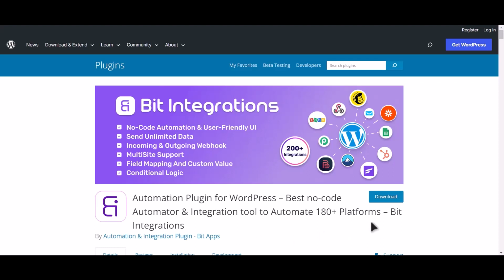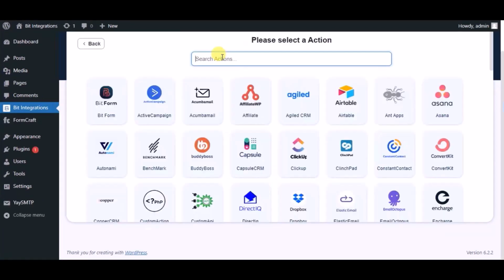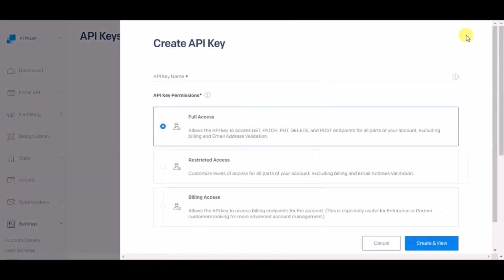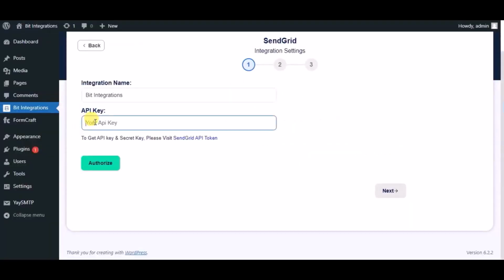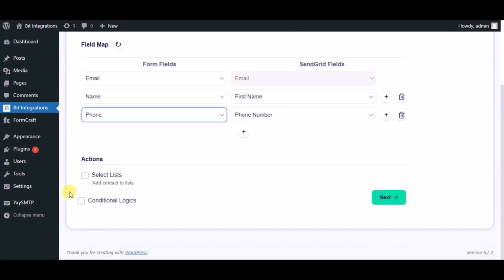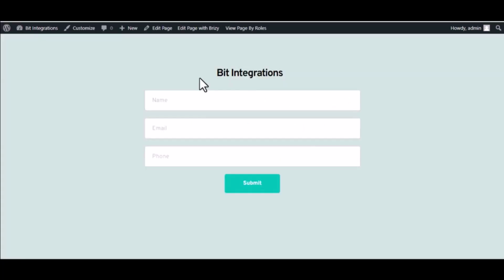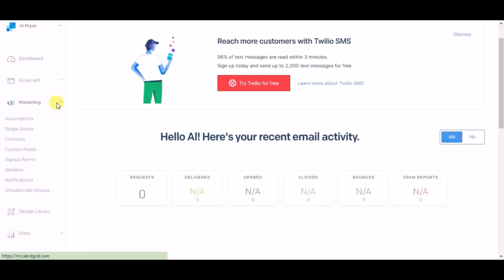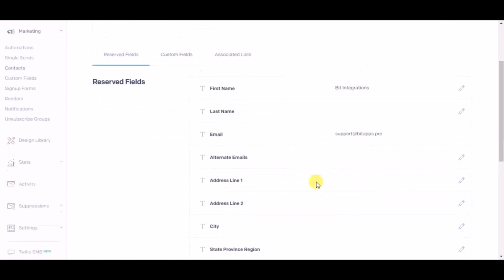Integrating Brizy Form with SendGrid |Step-by-Step Tutorial | Bit Integrations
🔗 Unlock the power of seamless email delivery! In this comprehensive tutorial, we reveal the secret behind integrating Brizy Form with SendGrid, the industry-leading cloud-based email delivery platform. Witness the magic unfold as we guide you step by step through the integration process using the robust Bit Integrations WordPress plugin.

🚀 In this video, we provide a detailed walkthrough of integrating Brizy Form with SendGrid, all powered by the Bit Integrations WordPress plugin. Experience the transformation of your email communications, optimizing your email delivery strategy and enhancing engagement.

Key Highlights:
✅ In-depth tutorial on seamlessly integrating Brizy Form with SendGrid using the Bit Integrations WordPress plugin.
✅ Witness the effortless data flow between Brizy Form and SendGrid facilitated by the Bit Integrations solution.

🔔 Elevate your email delivery strategy with the seamless Brizy Form and SendGrid integration, powered by Bit Integrations. Streamline your communication and enhance engagement effortlessly! 🌟